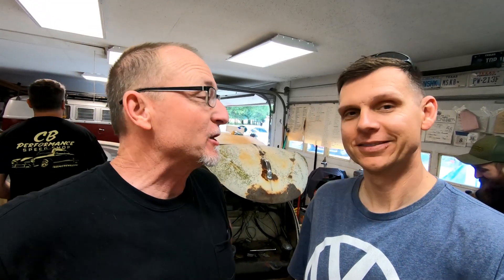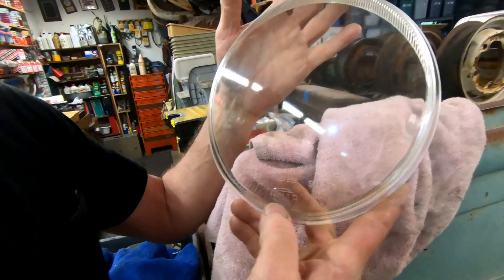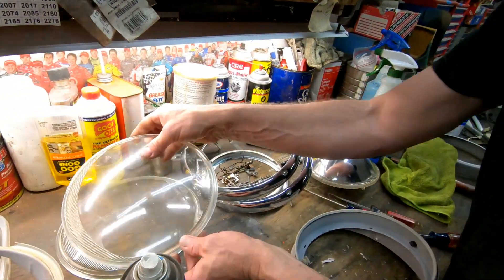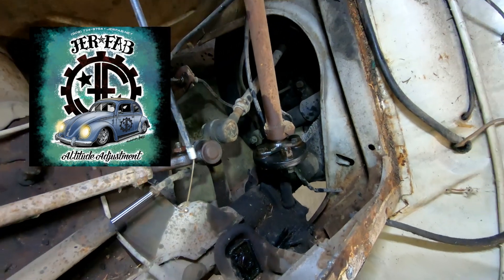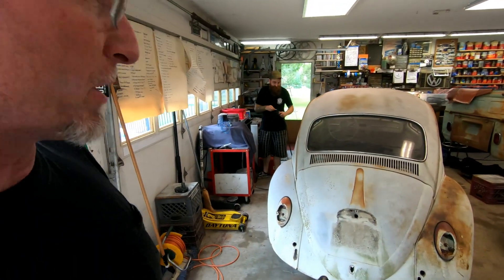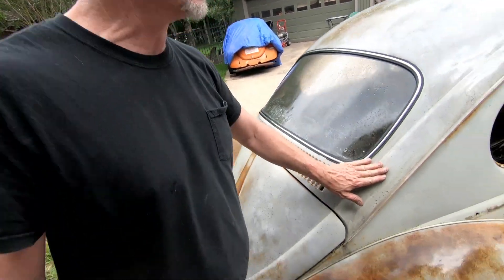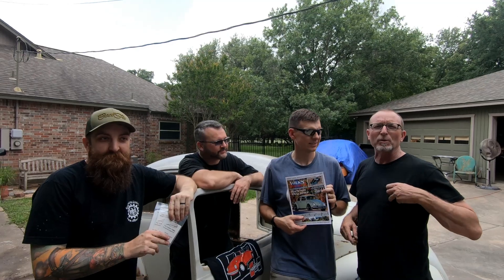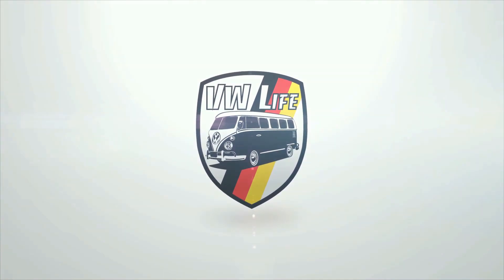A New Beginning for the Harvest Beetle!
Corn Dog Graphics VW Stickers!

Today we complete disassembly on the Harvest Beetle and start cleaning up the paint to get it ready to buff.